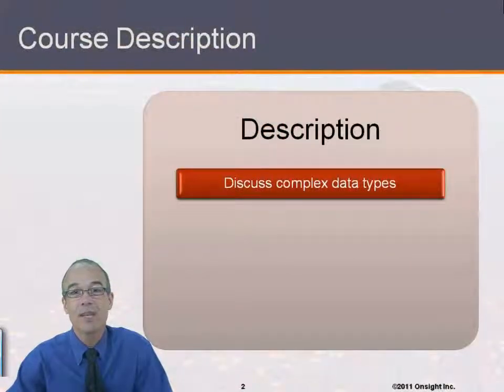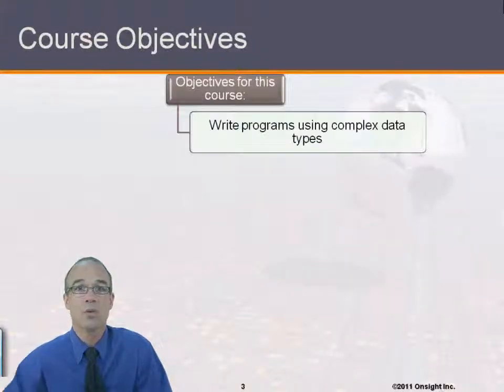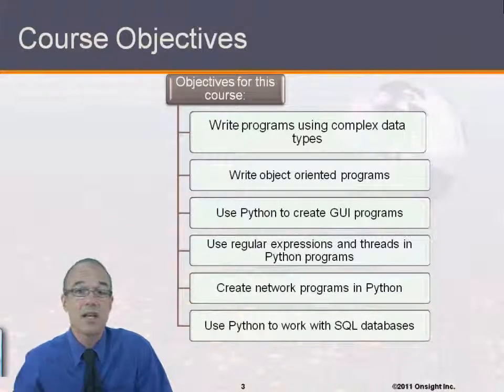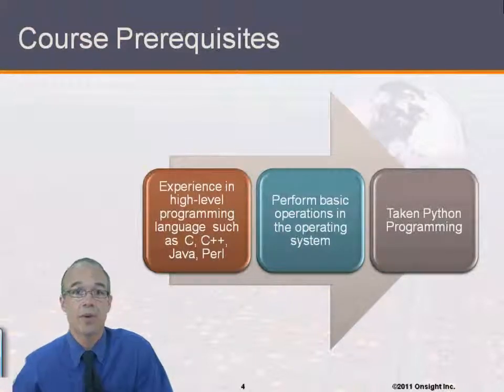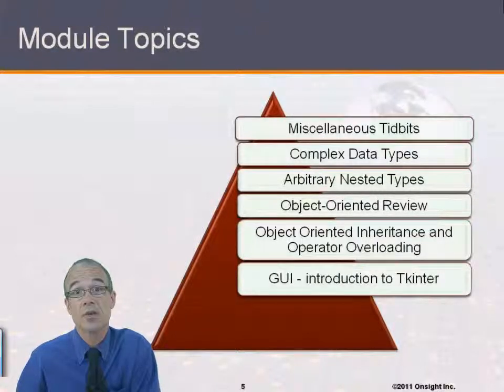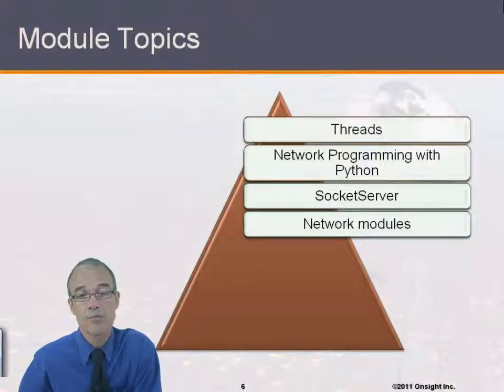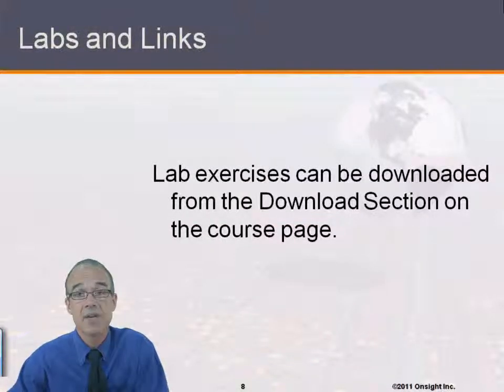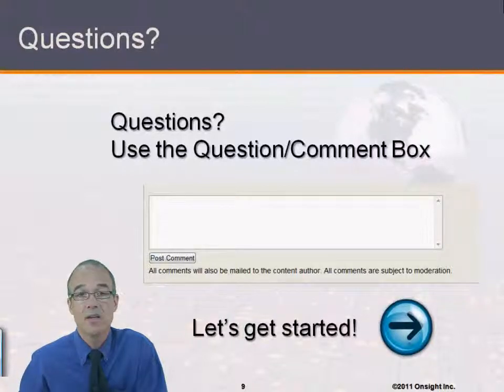Learn about Advanced Python Programming from GoGoTraining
This Advanced Python Programming online training course will enhance your Python knowledge by discussing complex data types, object oriented programming, GUI programs, regular expressions, threads, network programming, using SQL, and extending Python with C. This course uses Python 2.7.2 and supports any version of Python 2.x.

In order to take this course you need to have taken Python Programming Essentials and have experience in some high-level programming language such as C, C++, Java, or Perl, and the ability to perform basic operations in the operating system.